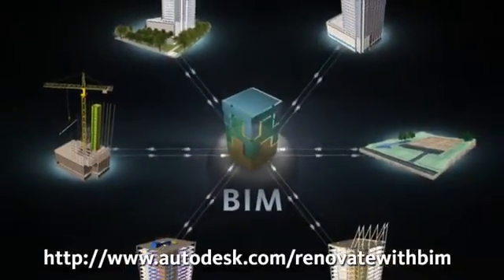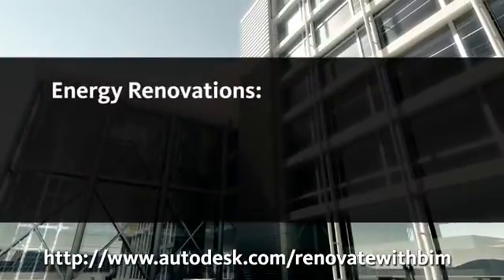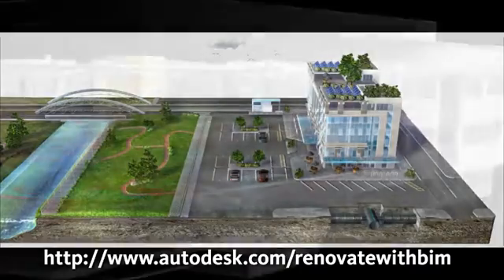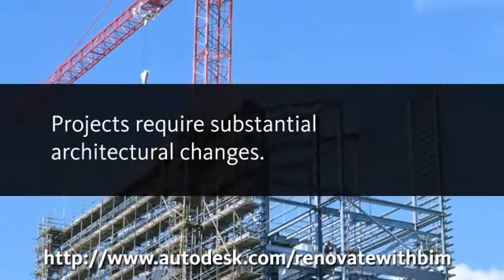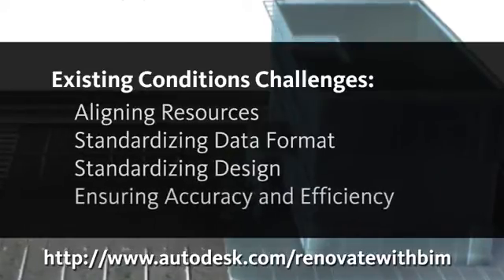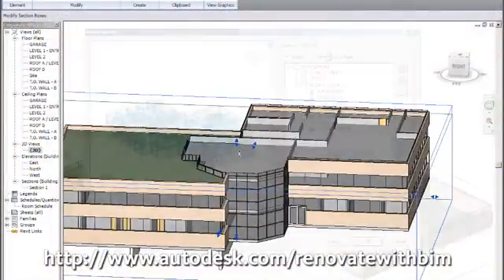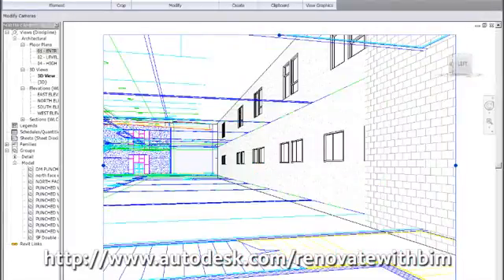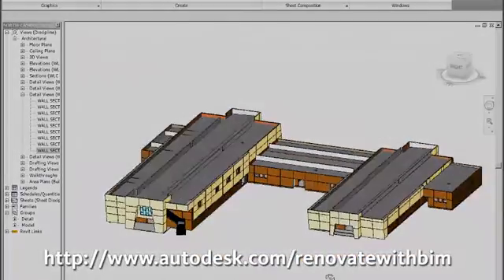BIM Solutions for Architects Working on Renovation Projects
From gathering existing conditions data to developing and analyzing energy models and documenting new construction conditions, Autodesk BIM software offers Architects a comprehensive solution for the modern renovation process.